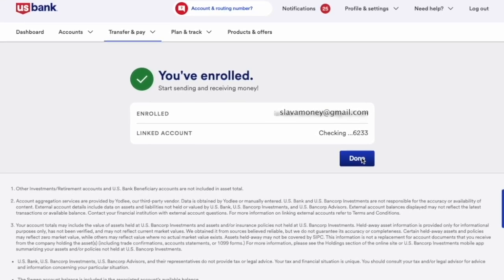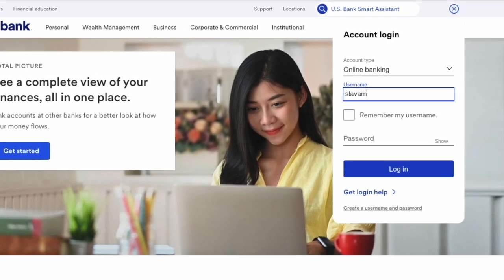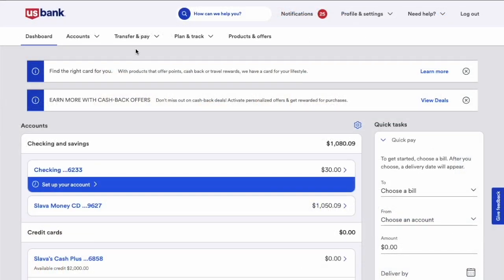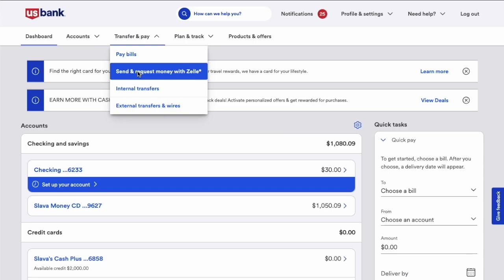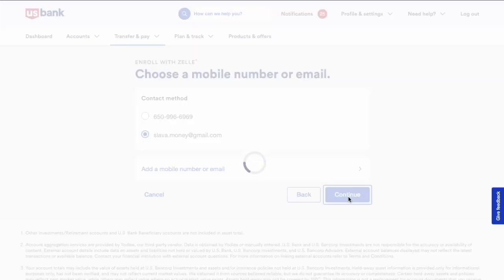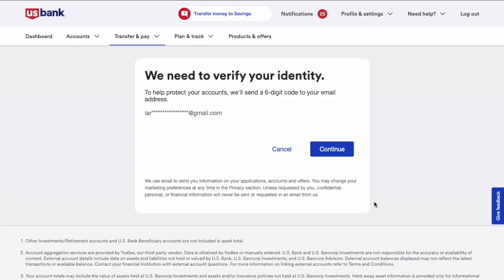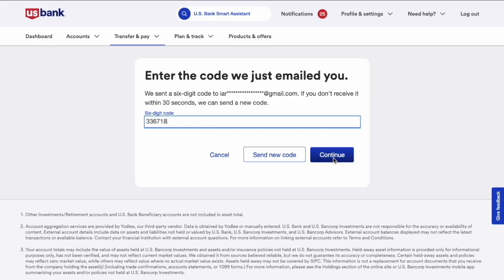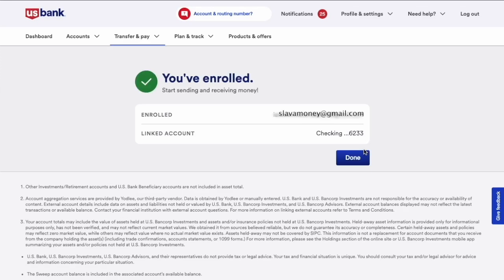U.S. Bank: How to Enroll in Zelle?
How do you set up Zelle payments with the U.S. Bank? If you want to use U.S. Bank and Zelle to send and receive money, you first have to enroll in it. First, open the U.S. Bank website in your browser. Next, in the login form, type your username and password, and click the blue Login button. Then, after logging on to the main page, you can see all your checking and credit accounts. In the top horizontal menu, find “Transfer and Pay” and hover over it. Then, in the drop-down menu, find the “Send and request money with Zelle” option. Click on the option. Then, on the “Enroll with Zelle” page, find the blue “Enroll” button. Next, you must choose a contact method: phone number or email. I choose email and click the blue “Continue” button. Then Zelle says that my email is already enrolled with another bank. I want to transfer Zelle to my U.S. Bank account, so I click the “Yes, enroll” button. The next step is to verify ownership of the email. Click the Continue button. Zelle sends an email with the 6-digit verification code. When you receive the email, type the code into the input and click the “Continue” button. Next, you must choose a checking account that you want to link to Zelle. Then click the “Enroll” button. Now you can see confirmation that you are enrolled. You can start sending and receiving Zelle payments right away.